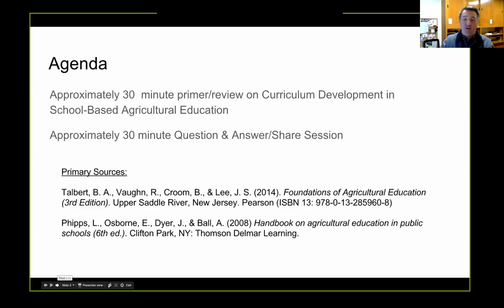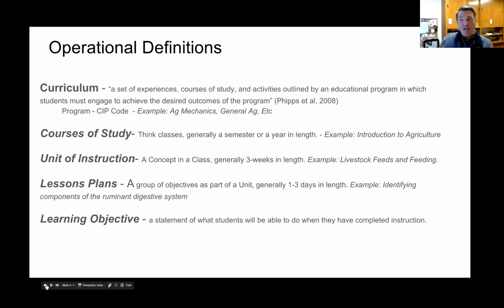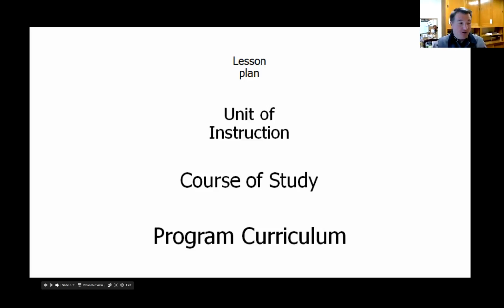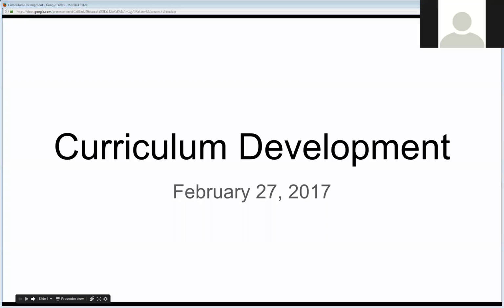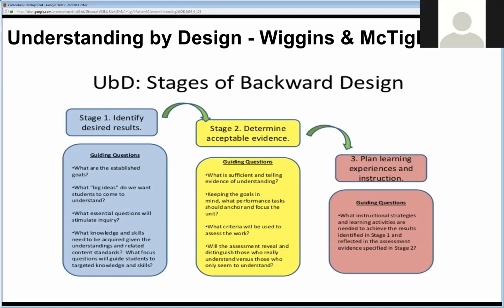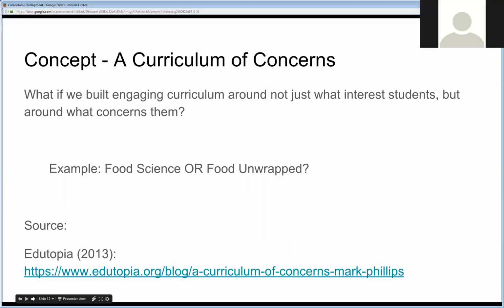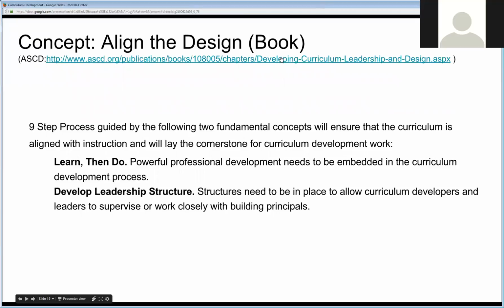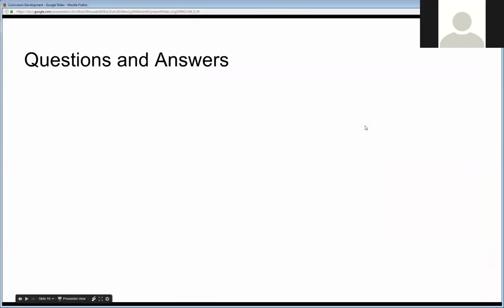New and Beginning Teacher Webinar #2 Curriculum Development